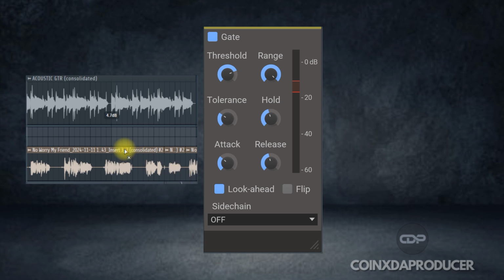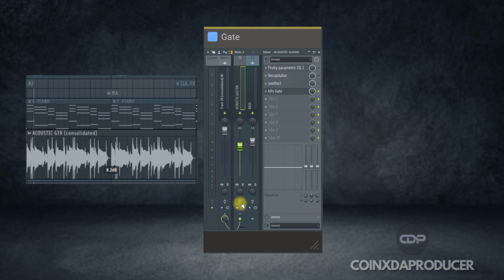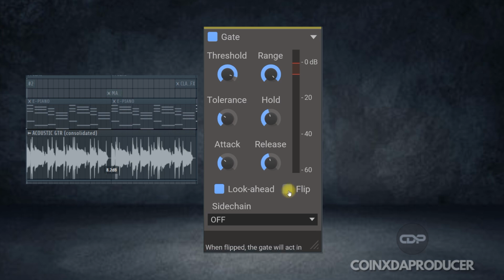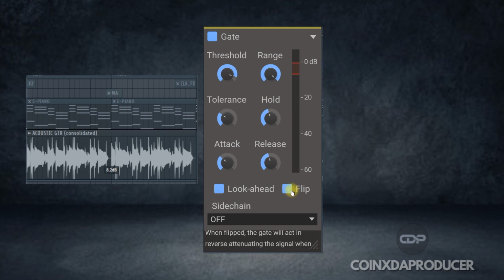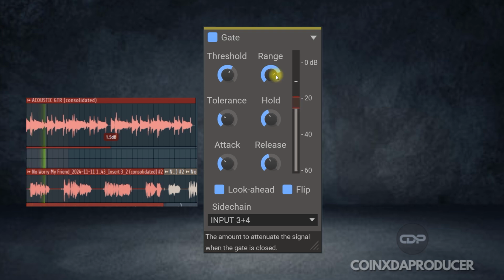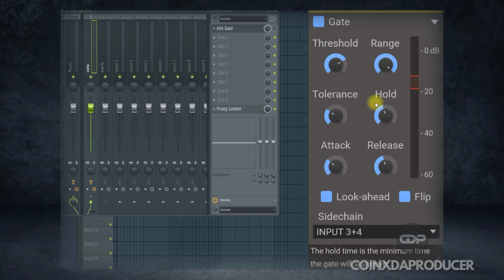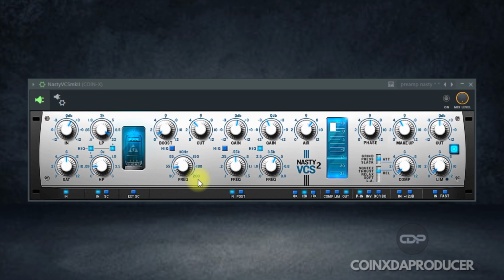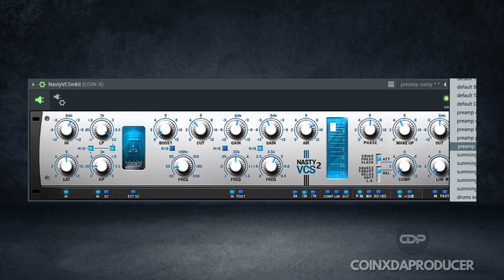Two Best Underrated FREE VST Plugins Every Producers Need - Gate & Channel Strip!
Discover the hidden gems of music production with these two underrated FREE VST plugins every producer must try! In this video, we explore:

🎛️ Gate by Kilohertz – The perfect solution for creative gating and dynamic control. Learn how to dock and sidechain like a pro in your tracks.
🎚️ NastyVCS mkII by Variety of Sound – A channel strip plugin that brings analog warmth and precision to your vocals and instruments.

Whether you're crafting beats or mixing vocals, these plugins will elevate your production game without spending a dime.

💡 Timestamps:
0:00 Introduction
0:45 Plugin 1: Gate by Kilohertz Overview & Demo
5:20 Plugin 2: NastyVCS mkII Channel Strip Features & Usage
10:05 Final Thoughts & Recommendations

🌟 Join the conversation:
👉 What are your favorite free plugins? Drop them in the comments!

Eric Bowman:
Sounds You Know 200 Vital (v.1.5+) Presets: